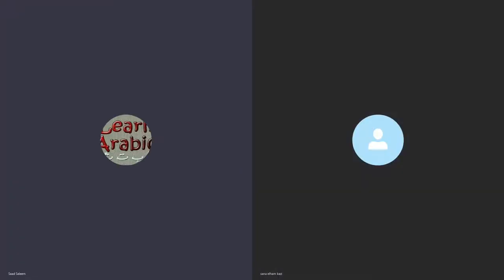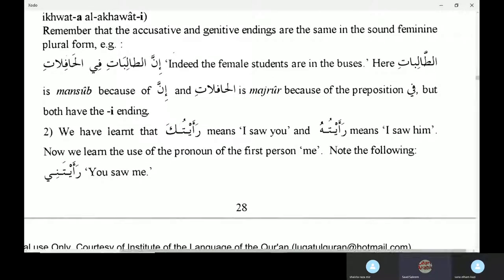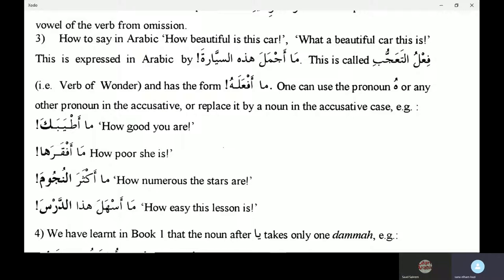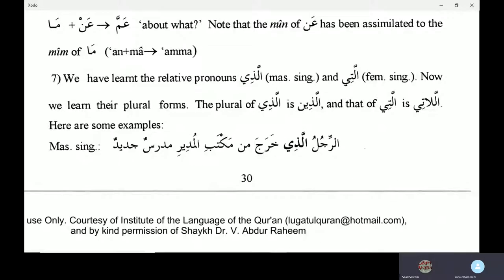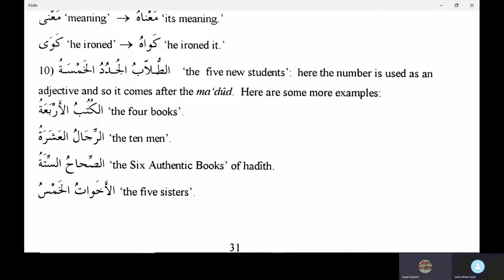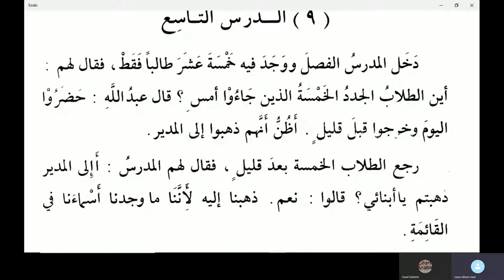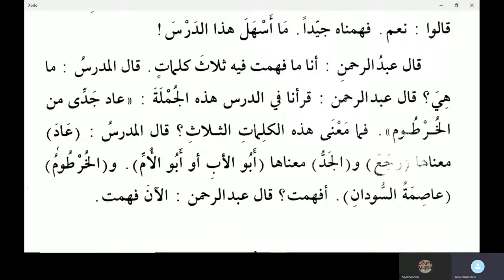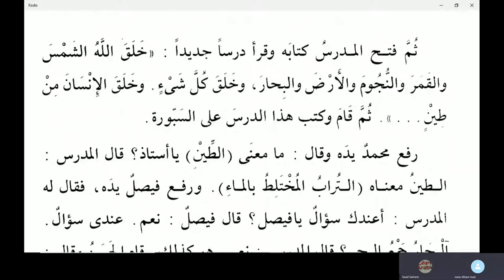Jamal Arabic Course Class 122 - Madina Book Duroosul Lughtil Arabiyyah book 2 Chapter 9